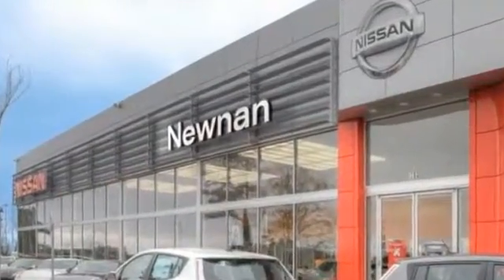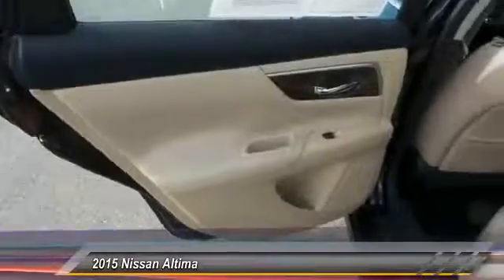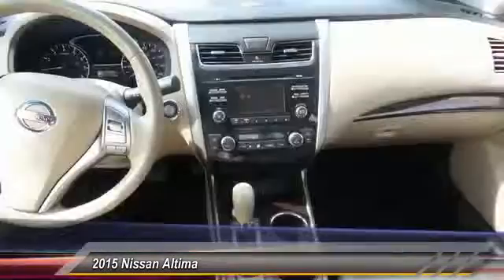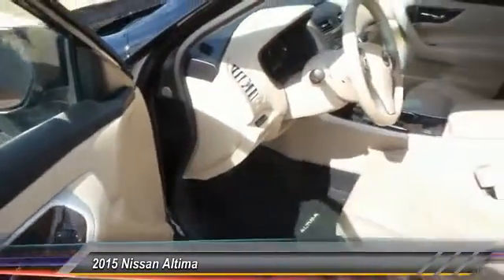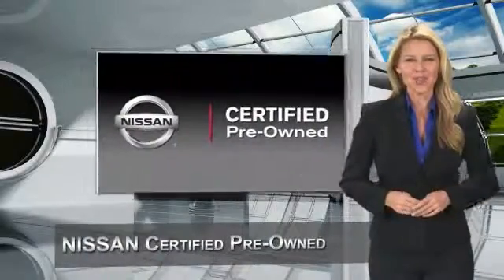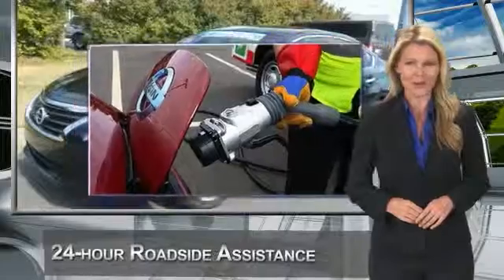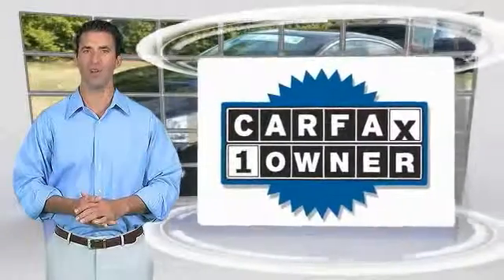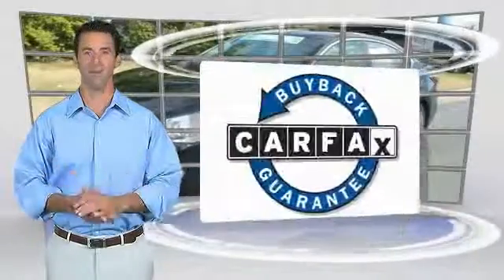2015 Nissan Altima Live Newnan GA U0641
Pick up this Super Black 2015 Nissan Altima, available today at Nissan of Newnan. Featuring Automatic transmission, it has 44867 miles. This could be the one you've been searching for.